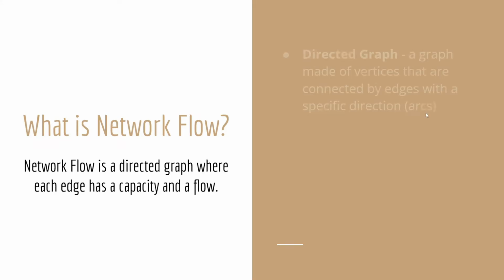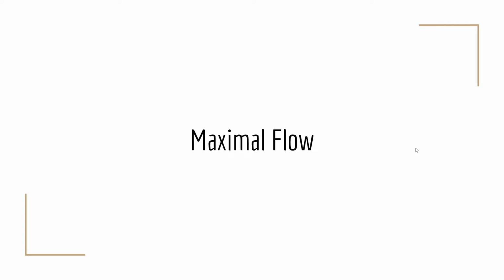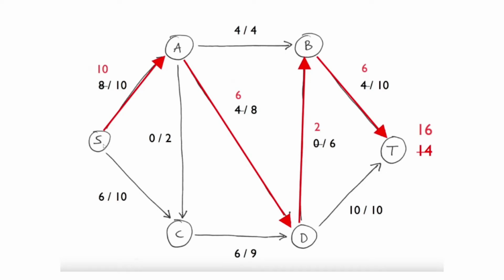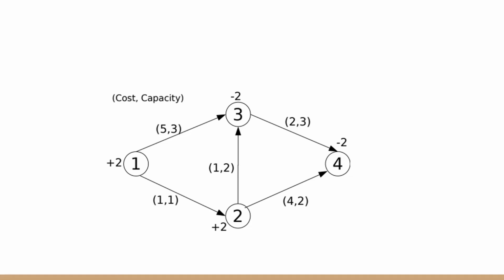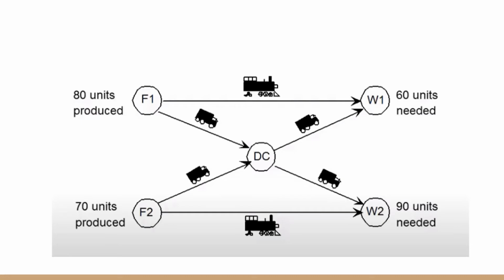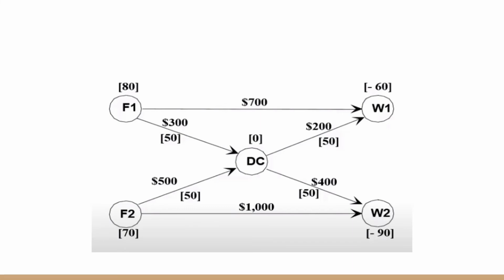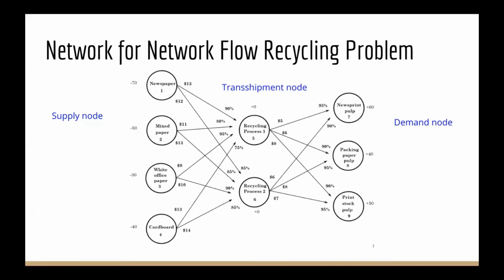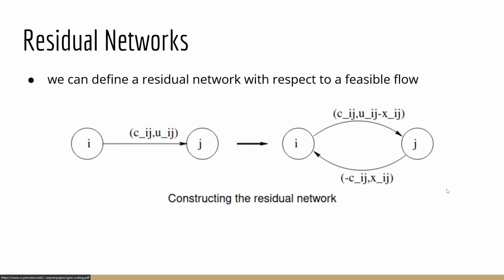Network Flow and Transform